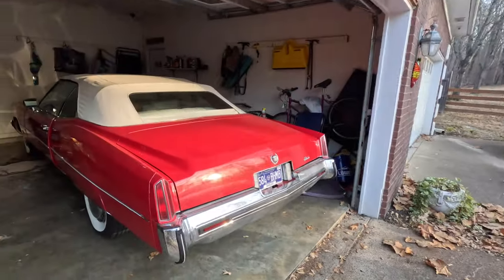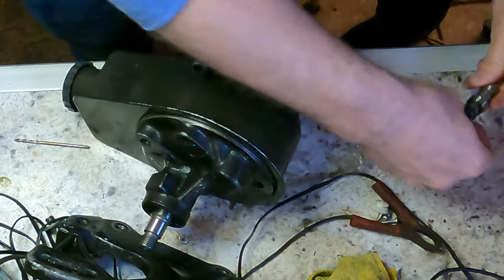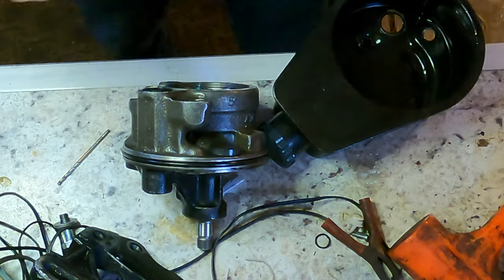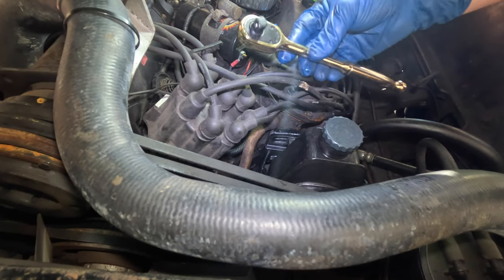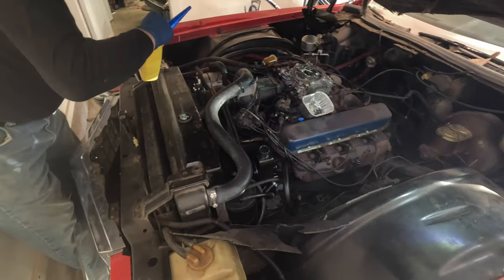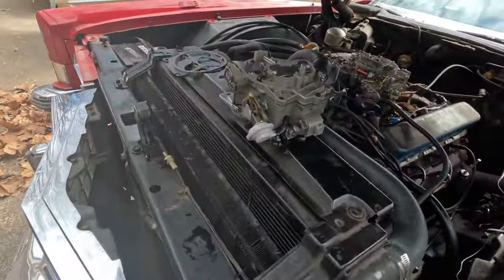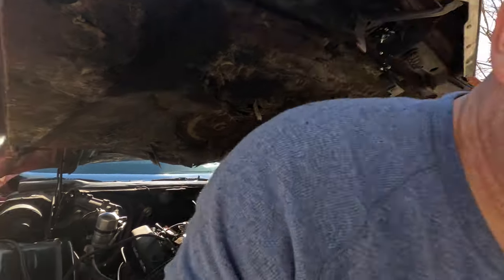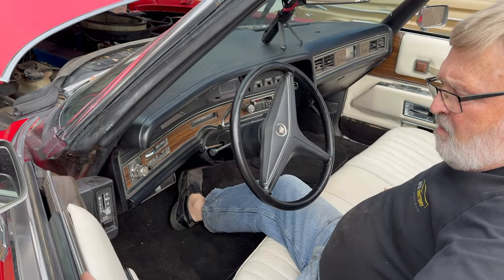Upgrading Santa's Sleigh! 1973 Cadillac Eldorado Convertible Gets A New Carb and Power Steering Fix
On today's video, we're working on a new project for the channel.  My dad picked up a 1973 Cadillac Eldorado Convertible with a 500ci big block and it's cosmetically perfect but needs some mechanical love.   The carb was changed out a while ago with an Edelbrock unit that was too small, and the power steering pump leaked terribly.

Thanks so much for following along as we work to bring this classic back to life.

Sean, Christie, and the Auto Anatomy team.

Amazon wish list